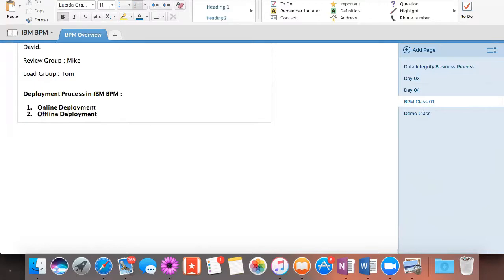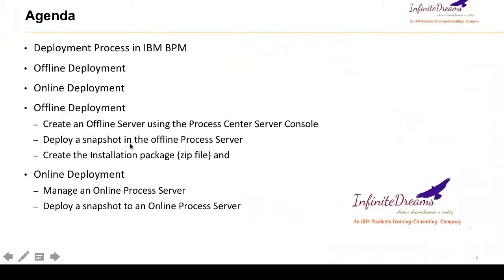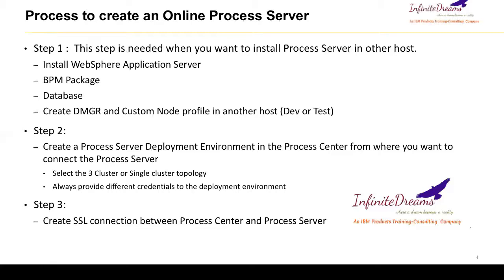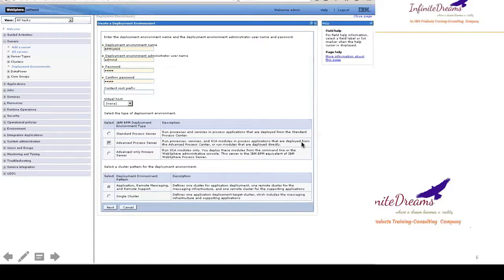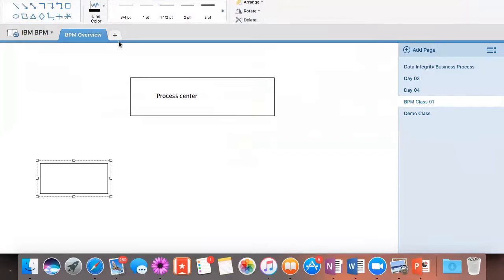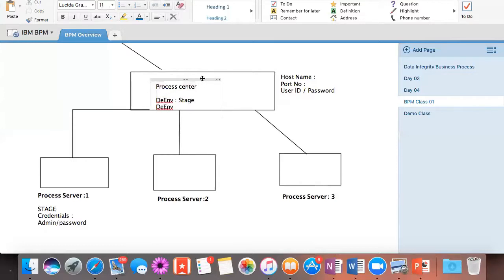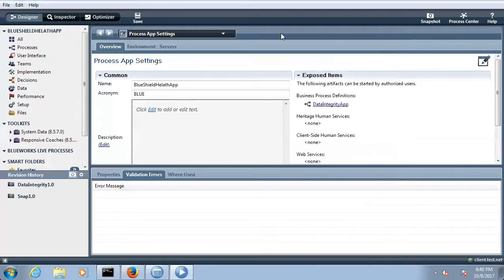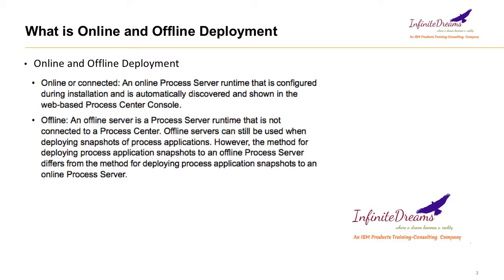IBM BPM Tutorials: IBM BPM OnlineDeployment:Best IBM BPM Training@Infinite Dreams Technologies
Best Online Training in all IBM WebSphere Products.